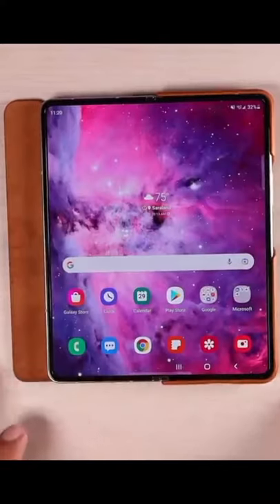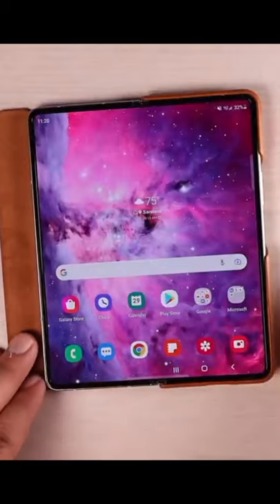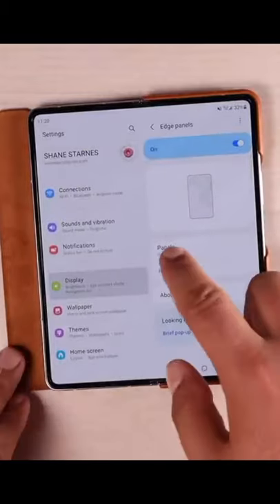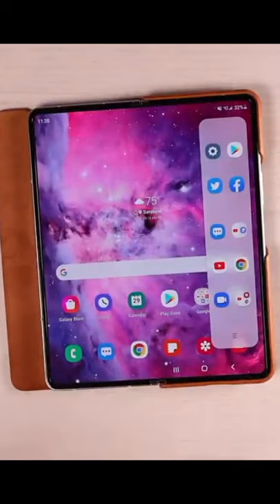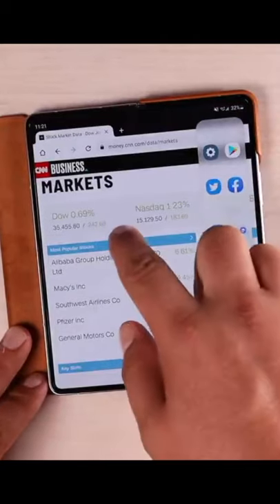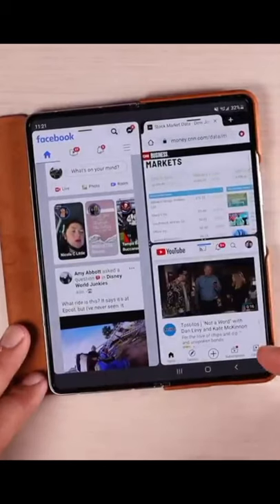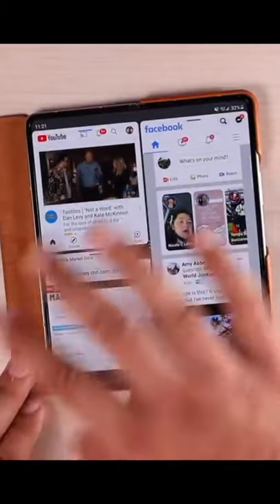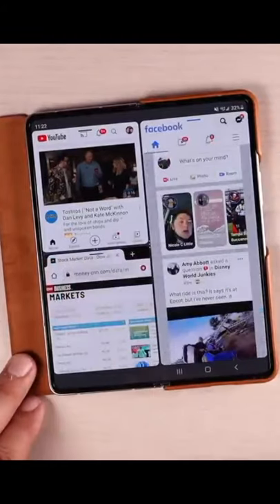Samsung Galaxy Z Fold 3 Tips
Check out this quick Tip for the Galaxy Z Fold 3!

"ref-ohjf7o"